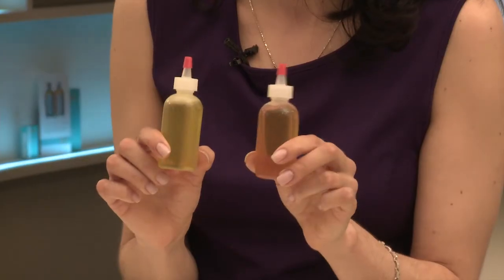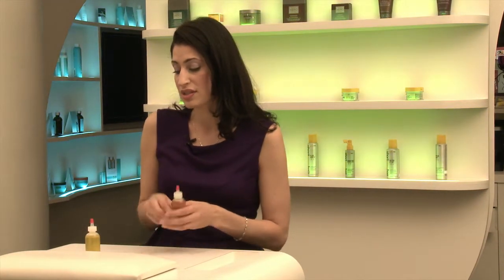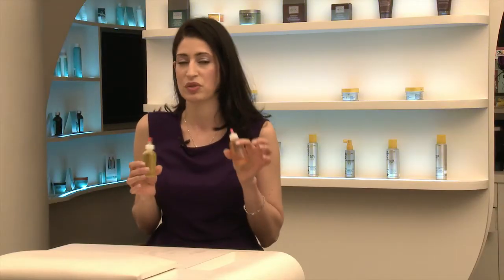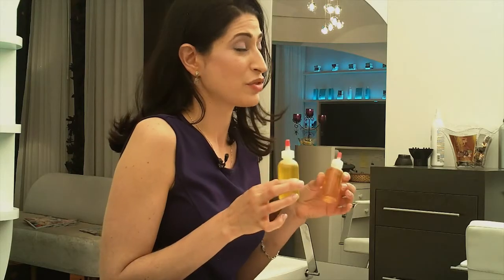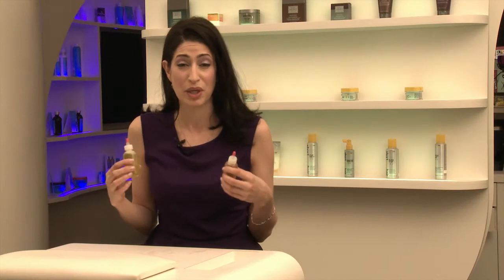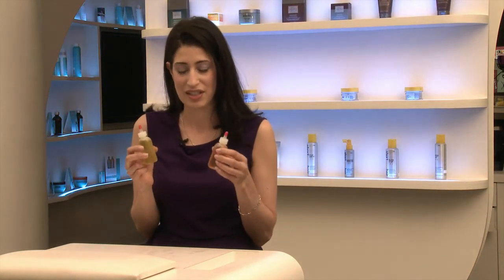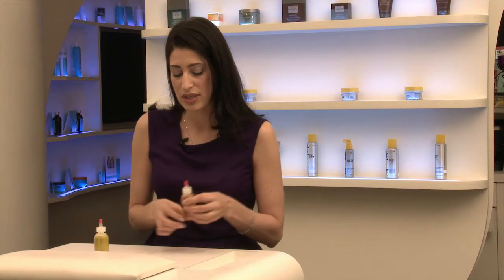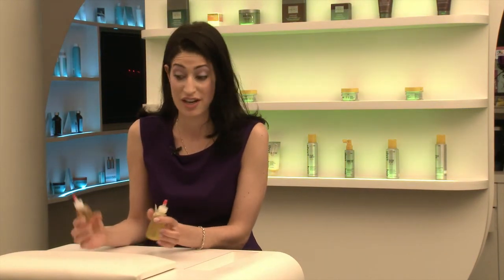DIY Face Mask : Beauty Junkie Tips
Face masks are a lot easier to make right in the comfort of your very own home than you might think. Learn how to put together a do-it-yourself face mask with help from a self-proclaimed beauty junky and makeup expert in this free video clip.

Expert: Sharon Padua
Bio: Sharon Padua, a self-proclaimed beauty junkie, is the girl that everyone goes to for beauty advice.
Filmmaker: Annette Heredia

Series Description: You can make sure that your skin always looks as good as it possibly can simply by embracing your inner beauty junkie. Get makeup and beauty related tips with help from a self-proclaimed beauty junkie and makeup expert in this free video series.